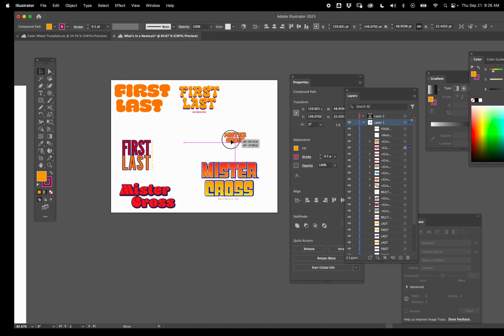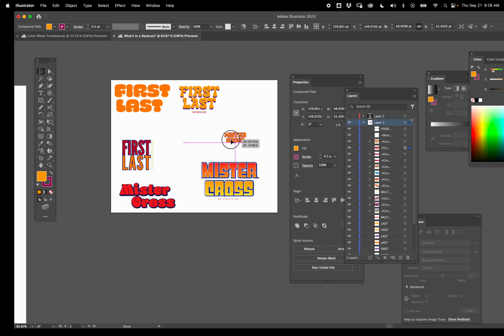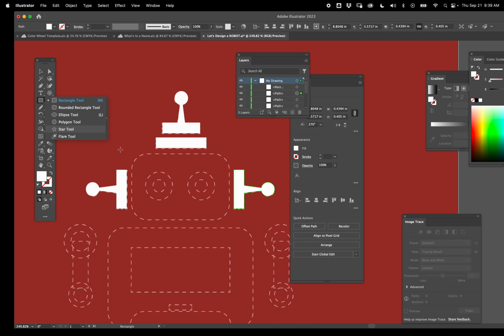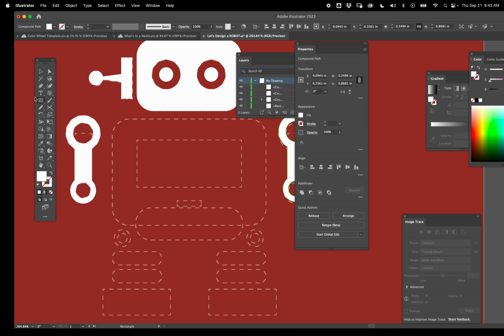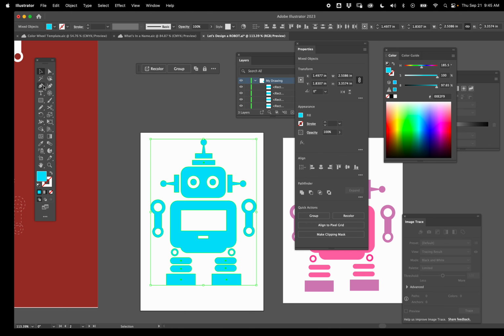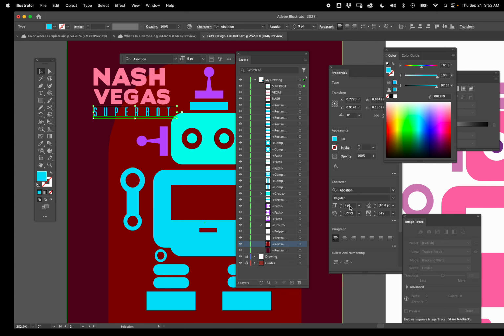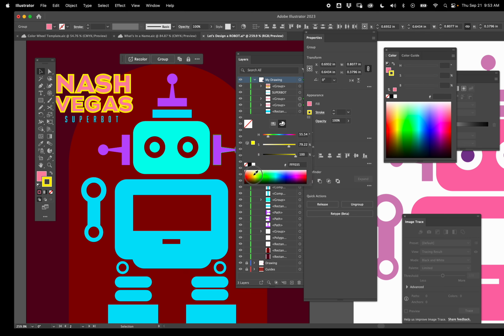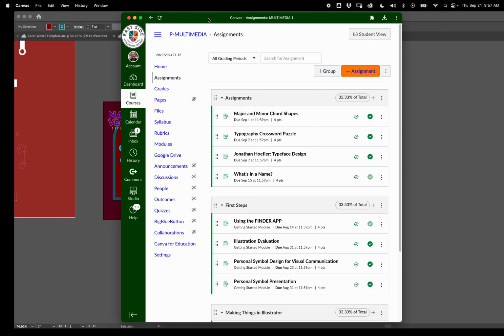LET'S DESIGN A ROBOT TUTORIAL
USE THIS TUTORIAL TO COMPLETE THE ASSIGNMENT.